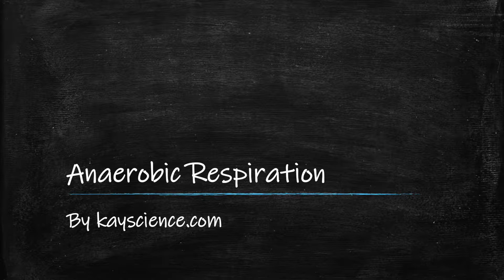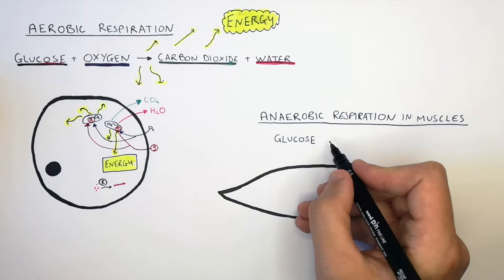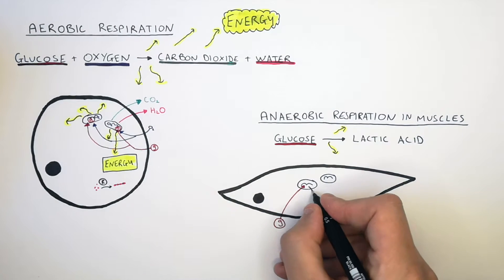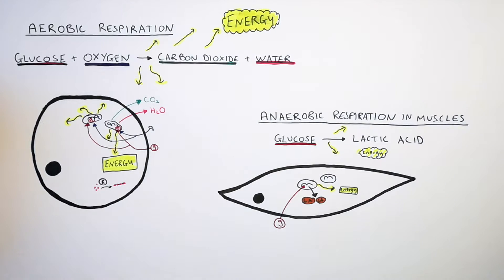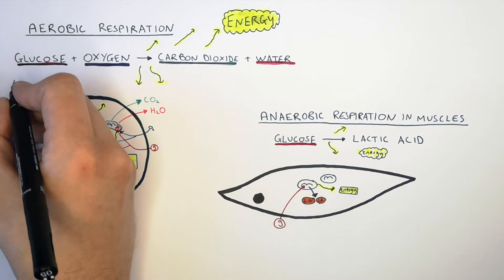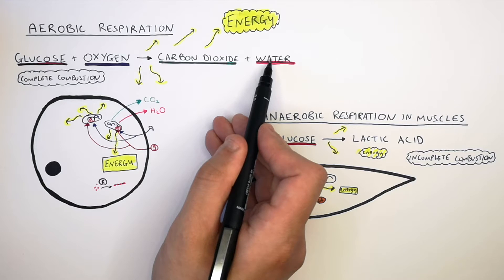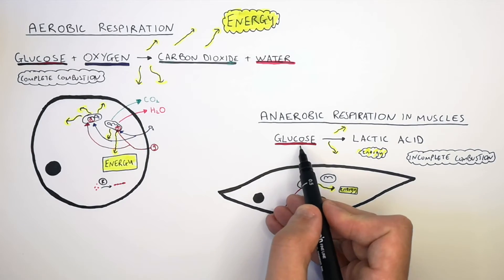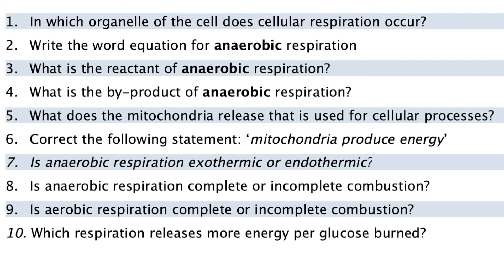GCSE Biology - Anaerobic Respiration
Anaerobic respiration takes place in the organelle celled the mitochondria.
It is the incomplete combustion of glucose in the absence of oxygen.
There is a release of energy, so we call it an exothermic reaction.
Anaerobic respiration releases less energy per glucose burned than aerobic respiration, which is the complete combustion of glucose in the presence of oxygen. The product of anaerobic respiration is lactic acid.